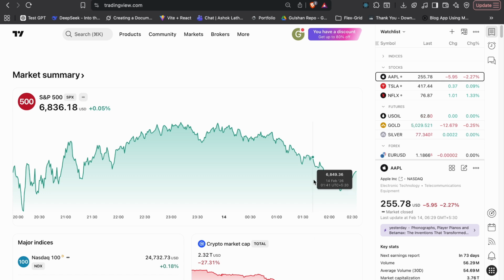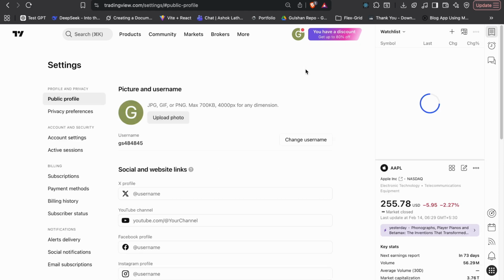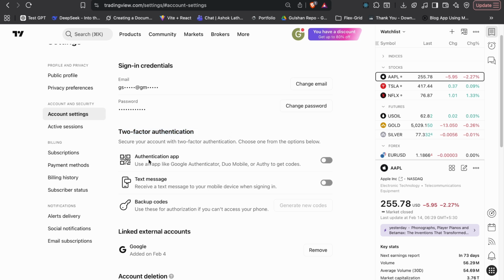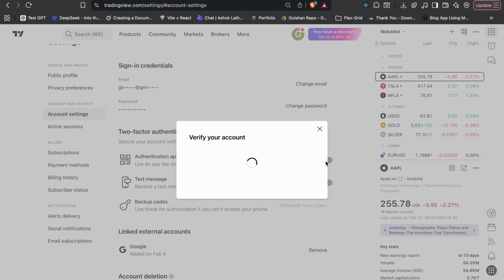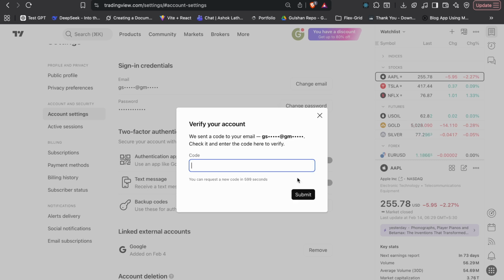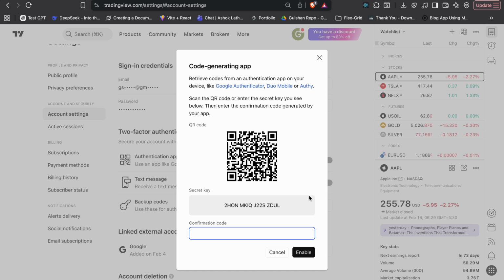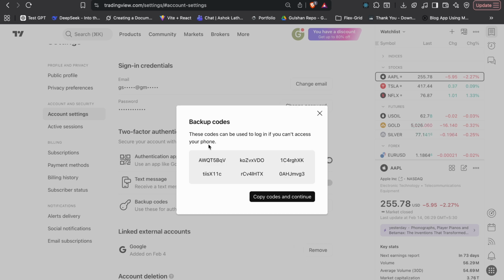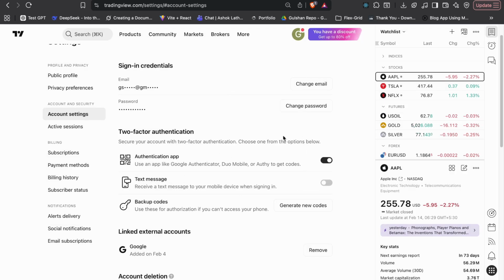How to Enable 2-Factor Authentication on TradingView – Secure Account Setup (2026)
In this comprehensive tutorial, we guide you through the essential steps to enable 2-Factor Authentication (2FA) on TradingView, ensuring your trading account is secure and protected from unauthorized access. As online security becomes increasingly vital in the digital trading landscape, implementing 2FA is a crucial step for safeguarding your investments. This video covers everything from navigating the TradingView interface to setting up your authentication method, whether it be via an app or SMS. Join us as we help you enhance your account security in 2026 and beyond.